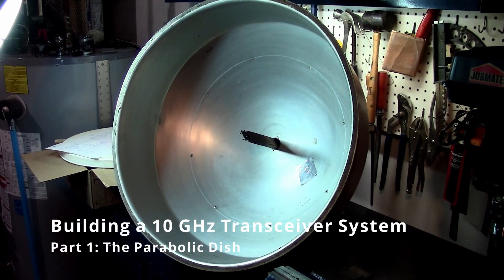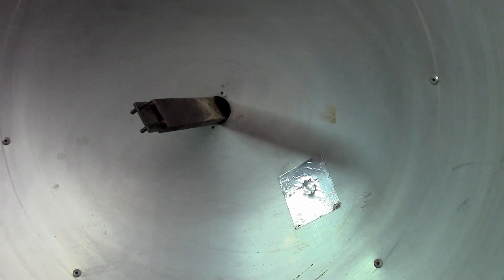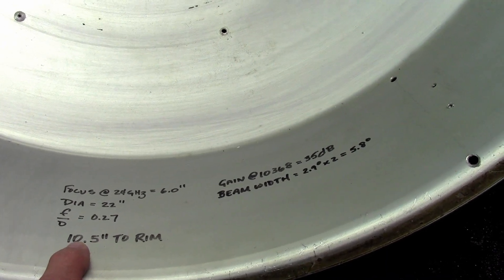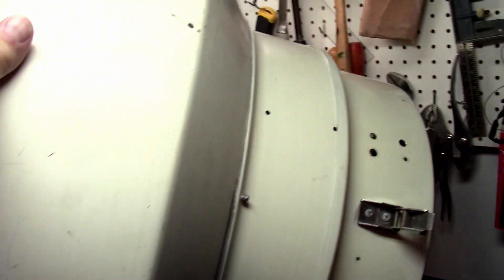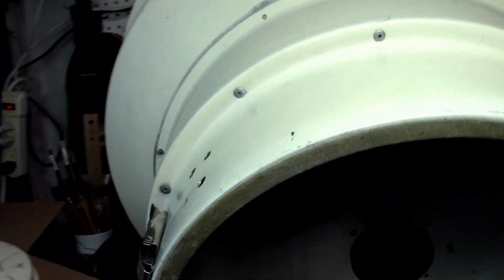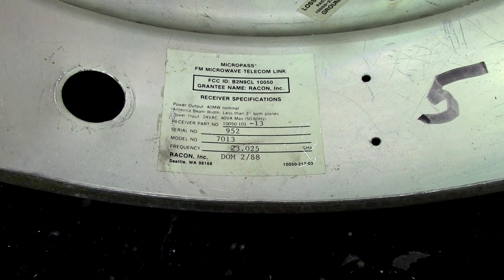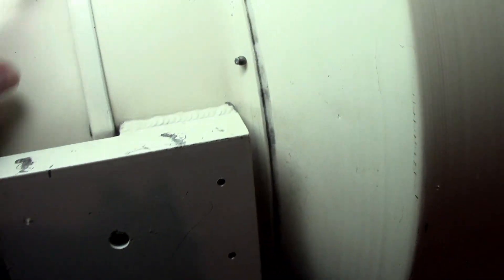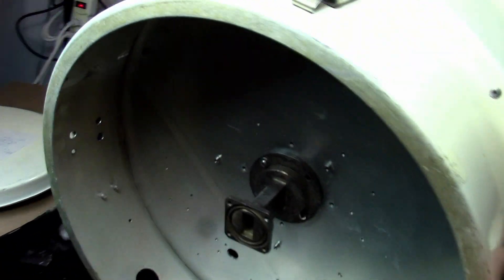10 GHz Narrow Band Transverter for Long Haul Communications, Part 1: The Dish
I am launching this long term ham radio project: Building a 10 GHz narrow band transverter, including the antenna, with the intent of participating in the ARRL Microwave contests. In this first video, I show you the parabolic dish I will be using.